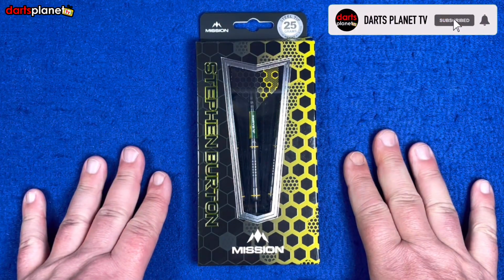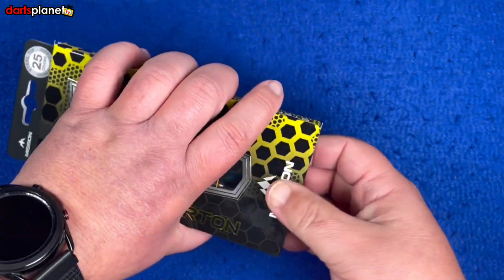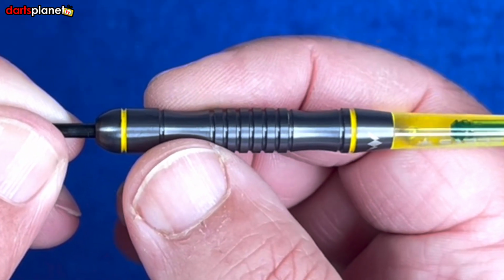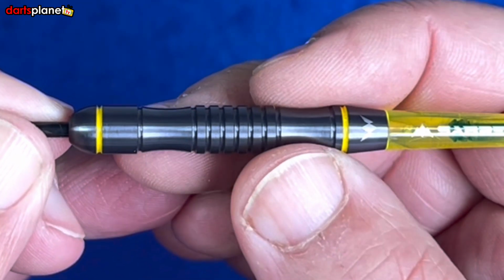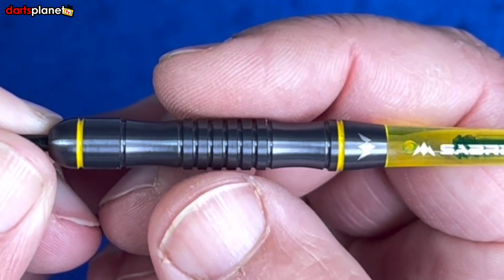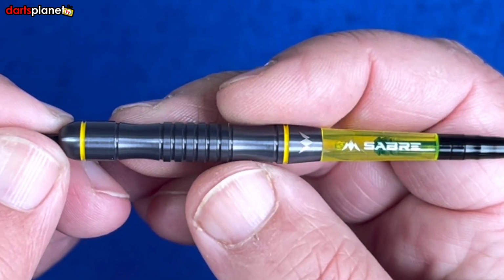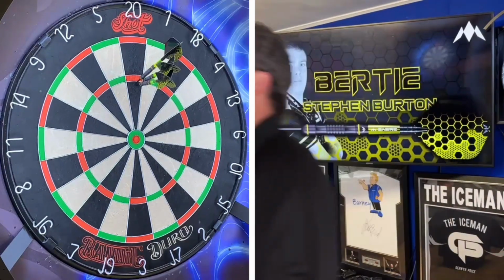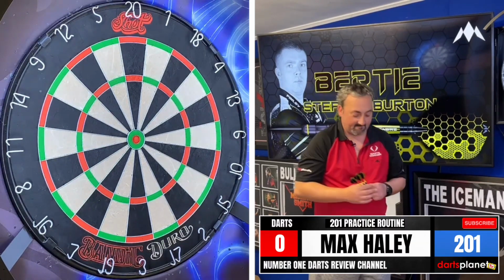STEPHEN BURTON MISSION DARTS REVIEW WITH MAX HALEY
Today, Max gives his honest review of the NEW Stephen Burton Darts from Mission! How do you think he got on with them?

Product Info/Details...

Mission Stephen Burton Steel Tip Tungsten Darts – 90% Tungsten – Black Titanium – Bertie. Features: 90% Tungsten Barrels, Black PVD Coating, 1 Set of Mission Flights, 1 Set of Mission Shafts.

Clean up at the oche with these Stephen Burton Darts. The Suffolk star regained his PDC tour card at UK Q-School at the start of 2023 and is regularly competing against the world’s top players.

Burton’s first darts from Mission are made from 90% tungsten and features a straight barrel design with a bull nose. The barrel incorporates two scallops along the length of the barrel with radial grooves and is finished off in a black PVD coating and painted rings.

The barrel leads to a Mission Sabre shaft in yellow with a black top which keeps the flight firmly in place. The dart is complete with a black point and the Mission logo is laser-etched into the rear of the barrel.

Thank you Mission Darts for gifting us these darts to review!